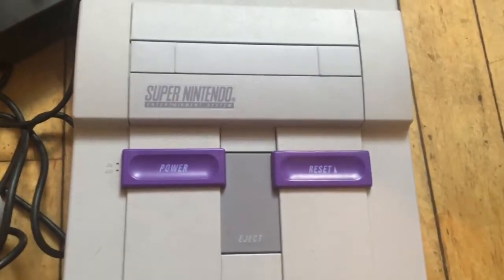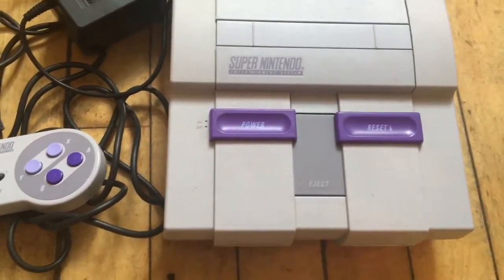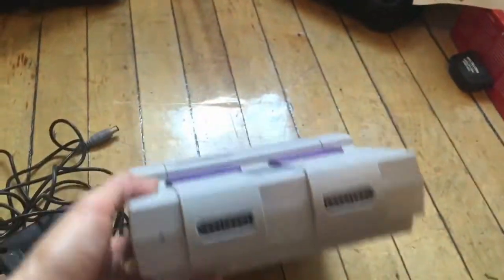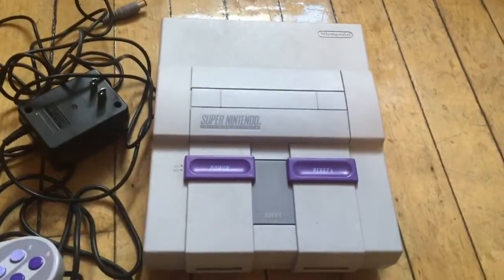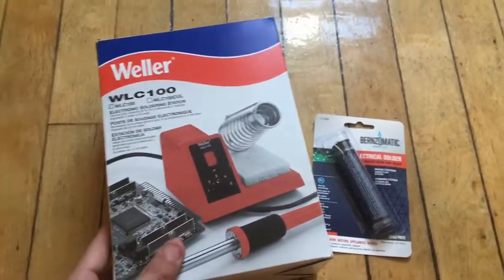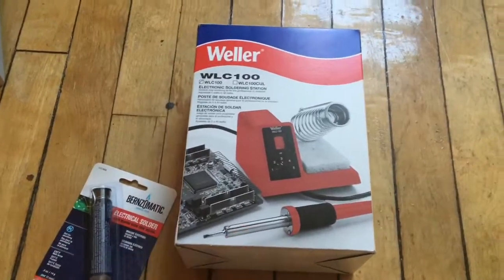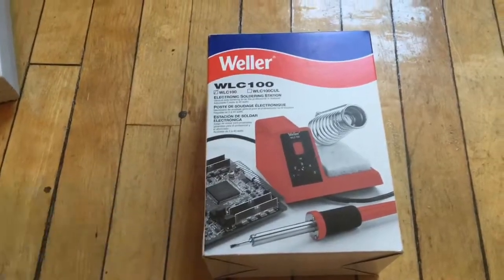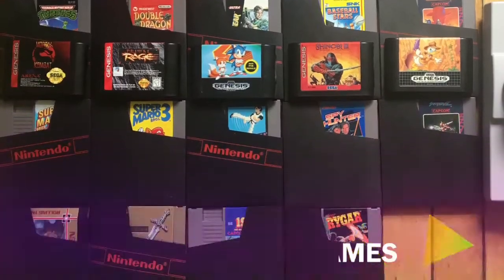Retro Gaming Swag, NES & SNES !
Mixing it up and sharing a recent retro video game swag score !

 This is my first step into the vintage console world. Expect to see many videos on this topic